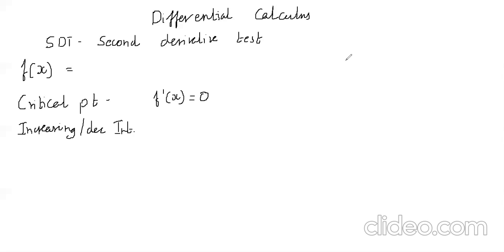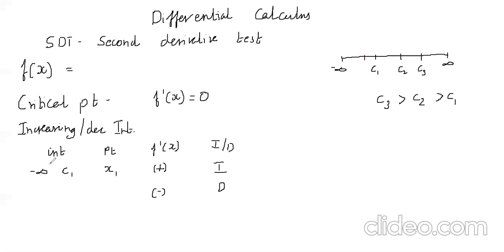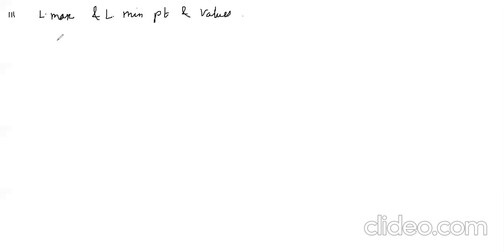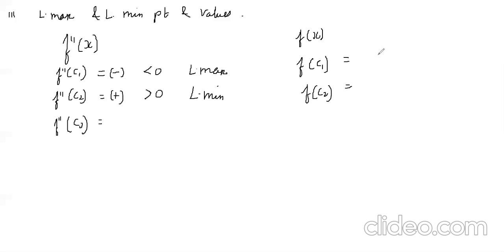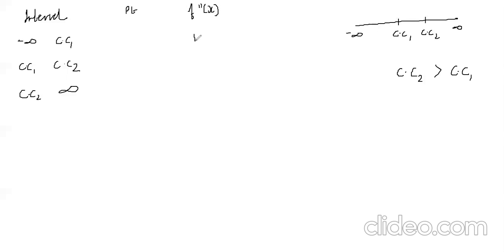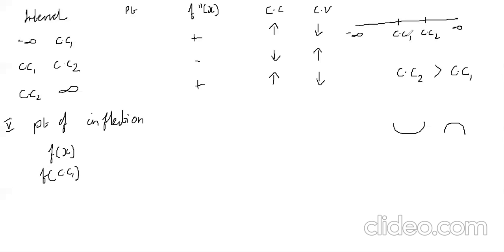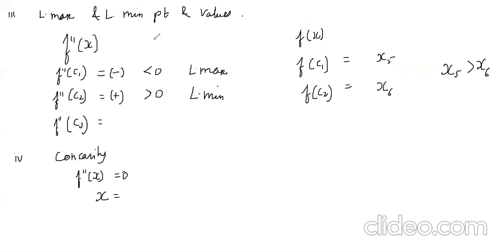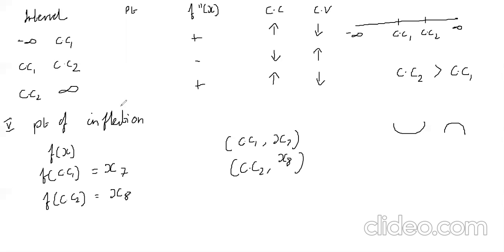2 D Differential Calculus SDT steps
SECOND DERIVATIVE TEST STEPS